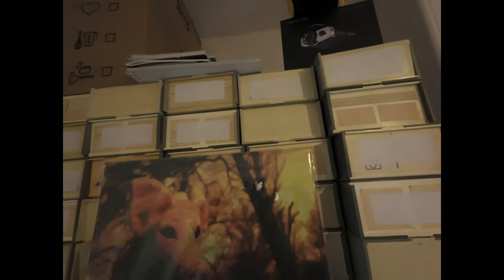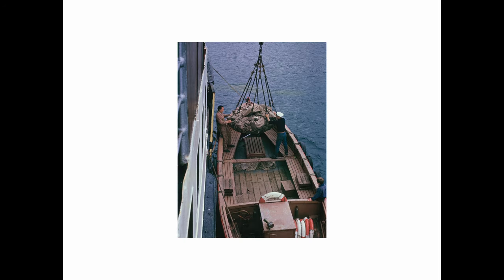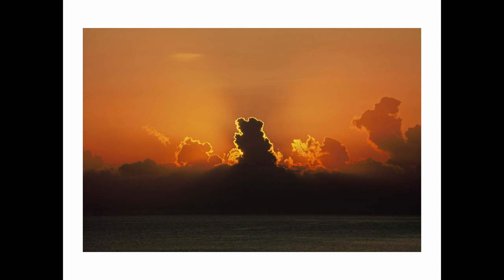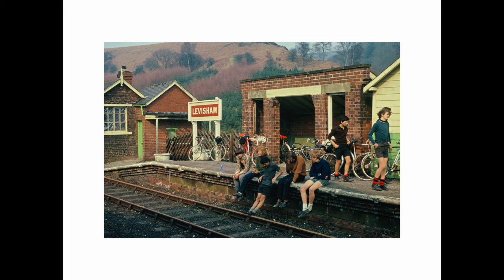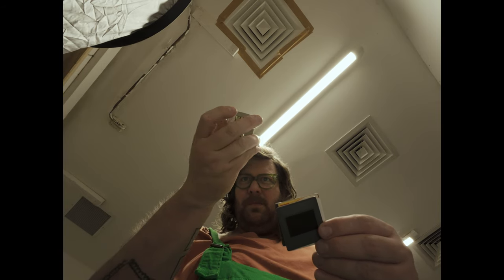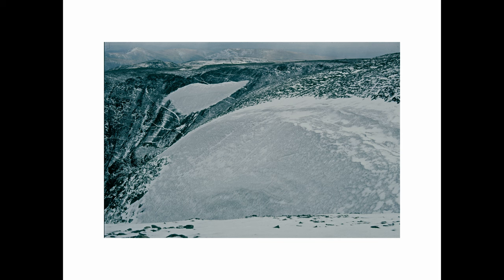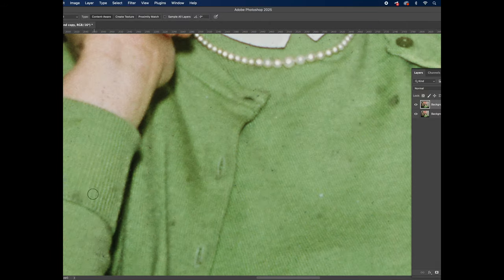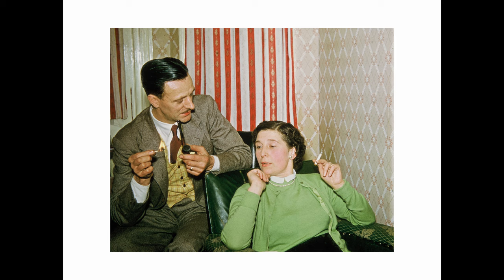Restoring slides with a Fuji Frontier SP3000 lab film scanner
hello! i am back scanning my great uncles slides. it's been a little while since i've done a scanning session, mostly because scanning at home is a PITA and i haven't had luck finding a solution that works for me. until now. now i'm just yeeting these things through a fuji sp3000 at Gulabi film lab in Glasgow. lovely stuff.

all photos by James C. Simpson
video: dji osmo action 4

* * * my links * * *